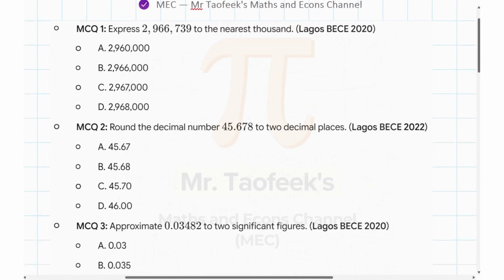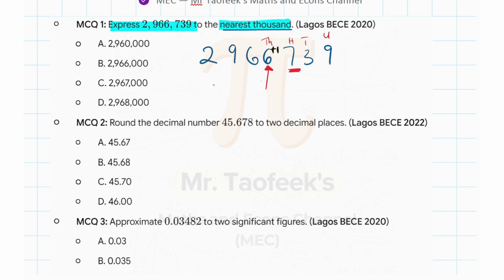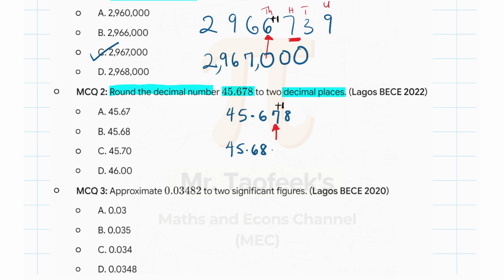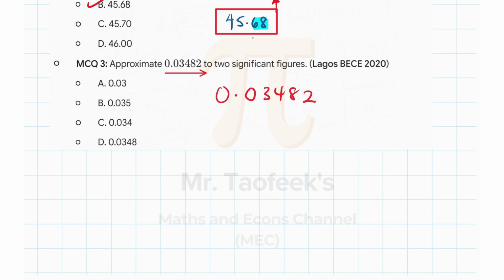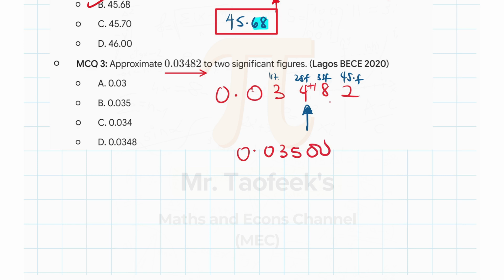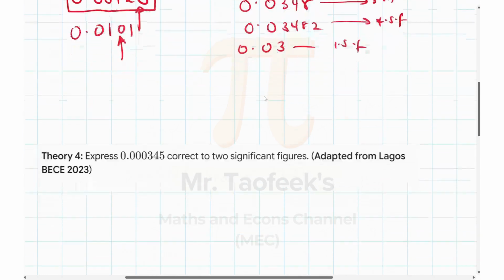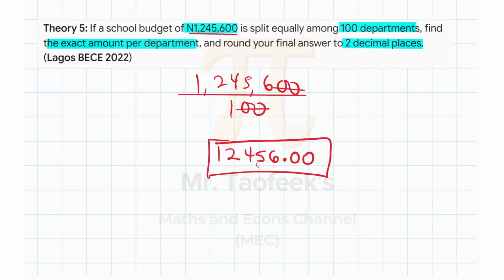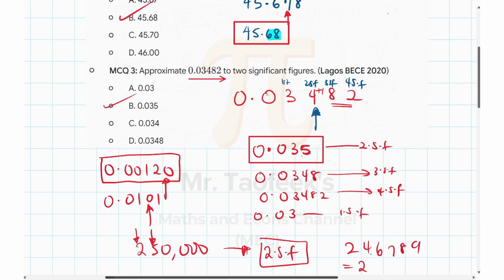Estimation and Approximation Made Simple | BECE Maths Revision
This video is for students studying for their BECE Maths and other Junior Secondary School (JSS) Maths tests.

We use standard past paper questions to break down core concepts such as significant figures, decimal places, and rounding to the nearest degree of accuracy step by step.

To help you build your confidence, I have also included practice questions at the very end of the video so you can check your understanding. Let's take it one step at a time

Follow my Online Tutorial WhatsApp Channel for quick updates, new videos, and educational content